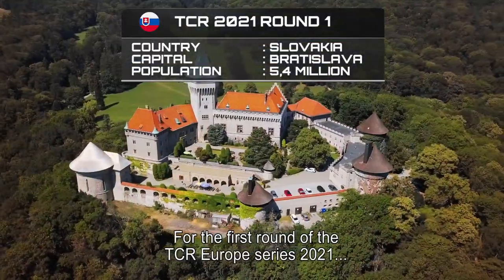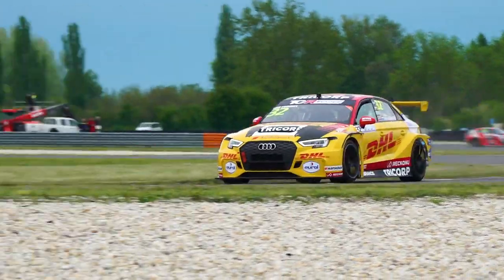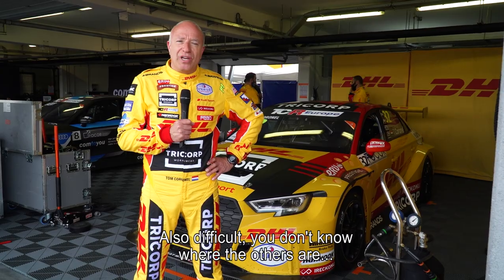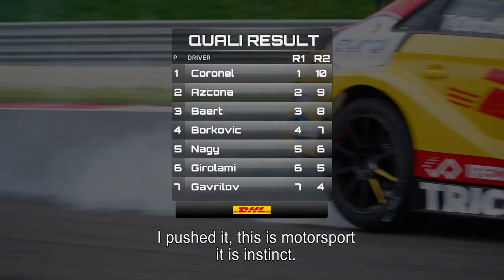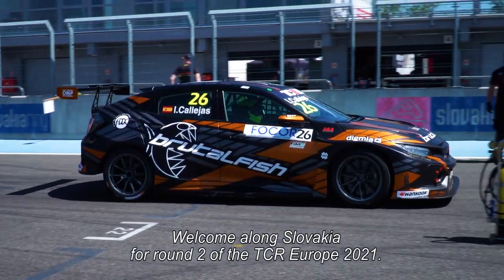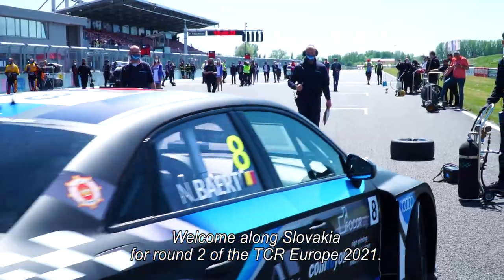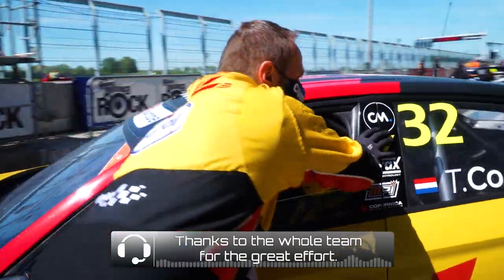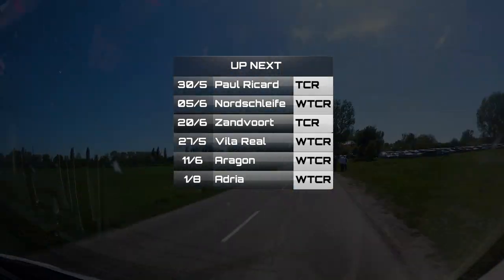Episode 1: TCR Slovakia Ring weekend documentary 2021, Tom Coronel Racing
Episode 1 Tom Coronel Racing: TCR Slovakia Ring weekend documentary.
Tom Coronel shows speed in TCR Europe Series season opener

🏎   Next race weekend: 28-30 May, Circuit Paul Ricard, France

Tom Coronel has got his campaign in the TCR Europe Series off to a good start. At the Slovakia Ring near Bratislava, he was setting the pace for the best part of the weekend. As a result, he claimed pole position for the first race in qualifying, but a leak in a turbo hose prevented him from converting the best possible grid position into a podium result: due to the lack of engine power, he finished fifth. In the second race, in which he started tenth because of the ‘reversed grid’ ruling, he came home in sixth position. “In terms of results, this was not quite what I wanted, but at least it is nice to be racing again and good to see that the speed is there,” Coronel summed up afterwards.

Tom Coronel was looking forward to the season opener at Slovakia Ring, knowing that he had always been strong at the 5.922 kilometres long circuit in previous years. This time again, he made it clear right away that he was among the contenders for success, among others with third place in first free practice and the fastest time in the field in the second session. Coronel was strong in qualifying as well. Having secured a slot for the decisive second heat in the first part of qualifying, he initially decided to wait in the pits to see what his rivals were doing prior to going out on track himself. That resulted into a time of 2m10.344s, enough for pole position and the first ten championship points that come with it.

“I was fully on the limit because I didn’t know what the other times were,” Coronel said. “My engineer just said ‘push, push’ on the radio, so that is what I did and it was enough for pole position. The team is strong: we know the car, we know the people. Don’t forget that we have also done a lot of testing, not just with the new car, but also with this one. I have a really good feeling with this car. Sometimes you are like a passenger, but I am like the boss of this car, that’s how I feel.”

In the opening race, Coronel had a mediocre start, as he said himself, but that wasn’t his only problem: “I was second going into the first corner, but I noticed I was losing power. That became clear, because a turbocharger hose was broken. We could see on the data immediately that the engine was no longer building up turbo boost. I wasn’t even able to shift up into sixth gear on the straight! Other drivers went past me one after another which cost me some positions. That I still managed to finish fifth wasn’t too bad in the end, but had it not been for that issue, the result could certainly have been much better.”

Coronel started tenth on the grid for the second race as a result of the reversed order for the top ten from qualifying. “My start was bad,” he admitted. “I had a lot of wheelspin and as there is a long straight here, I lost a lot of ground because of it. In the first corner, I reclaimed a few positions and I was back up in tenth place as a result, but that wasn’t the plan. There was a safety car intervention because a car had stalled. After that, I had some nice battles, among others with Mat’o Homola, the local hero, but he was defending a lot, which made me lose quite some time. Then, I moved up once place after another: I was the fastest driver on track and moved up into sixth place, in which I finished as well. On the bumper of the cars in fourth and fifth that I just couldn’t overtake anymore.”

All in all, Coronel is still quite happy looking back upon the first TCR race weekend of the season. “It is nice to be really racing again after all the effort we put in during testing over the past weeks. It definitely paid off, because the speed is there, that much is clear. Claiming pole position simply was a nice feeling and gives me confidence for the upcoming races. We also scored quite some points. Now, the main thing is to keep up the speed.”

Tom Coronel is supported by: DHL, Eurol Lubricants, Tricorp Workwear, ERU Prestige, Ireckonu, Business Data Challengers, Bouwgroep Dijkstra Draisma, Intrax Suspension Technology, API-4-BRANDS, ASC Group, P1 Advanced Racewear, FEBO, CM and Copernica.